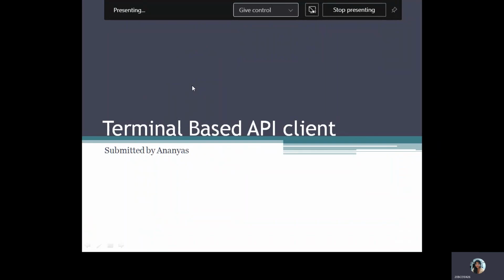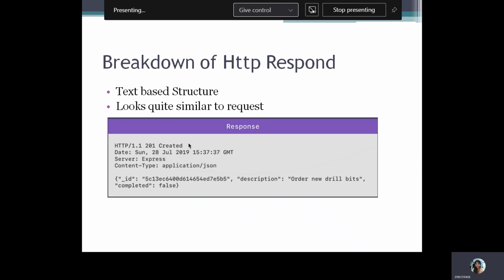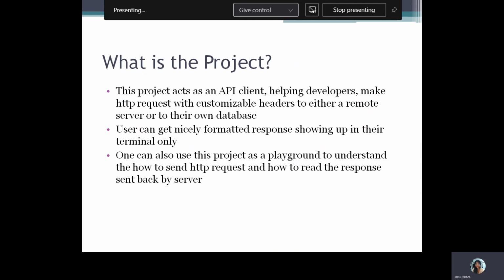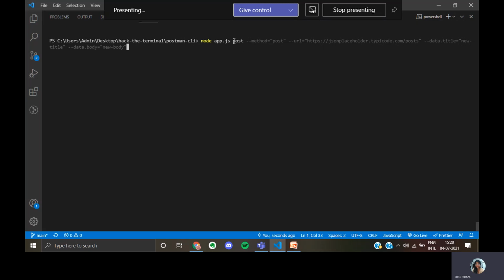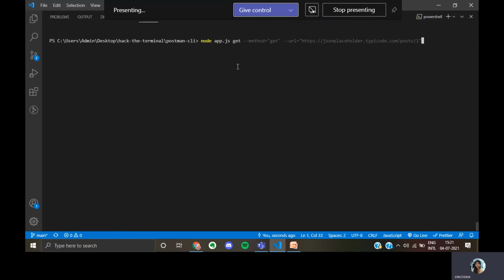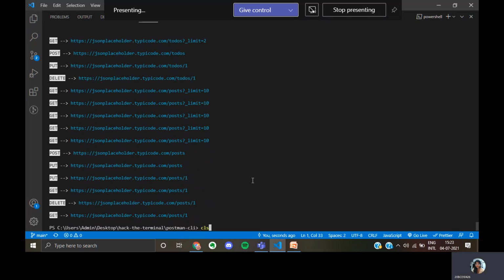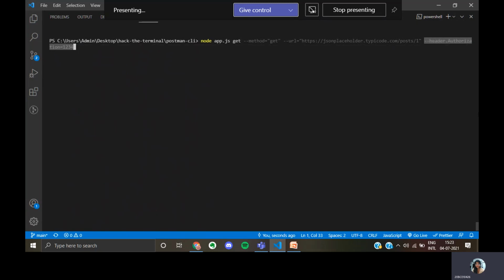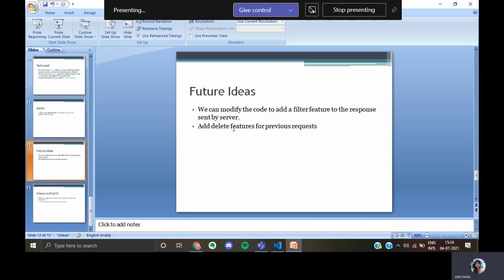Terminal Based API client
This is a terminal-based program that helps us to make an HTTP request
Uses - 1. yargs npm
            2. chalk npm
            3. Axiom npm